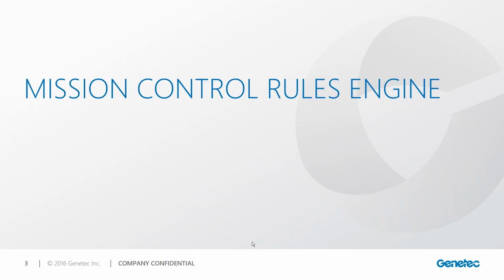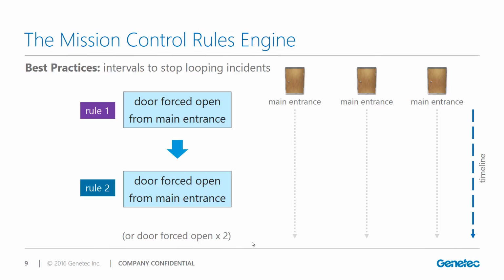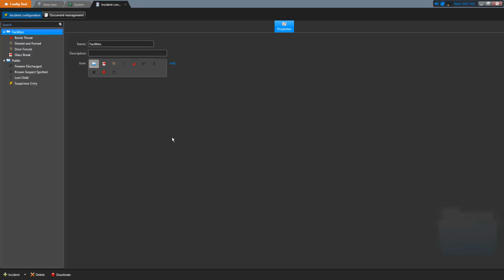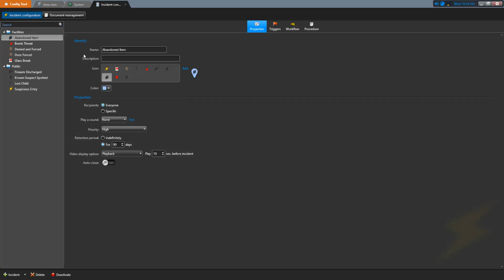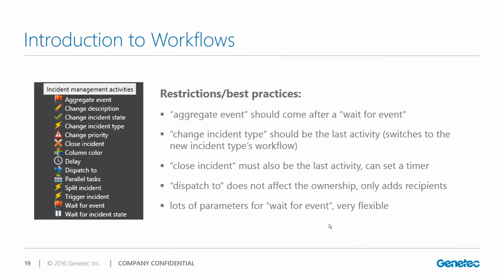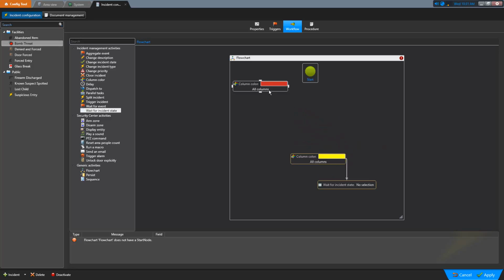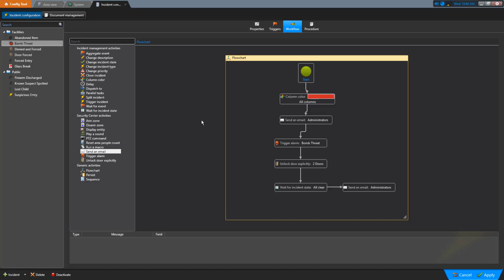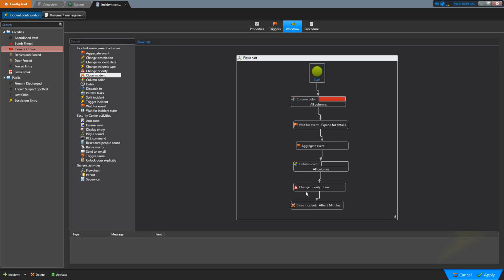Mission Control Administration and Operation Training Part 3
In this online training video series, we will talk about what Mission Control is, give a quick demo on how it works, then look at the installation, configuration, and incident creation and management within Security Center.  We'll also look at how administrators can run reports to get more information on responses to incidents.
In part 3, we go into more detail on the configuration of incident types, introducing the advanced concepts of triggers and workflows.